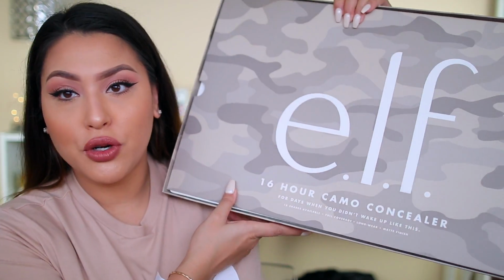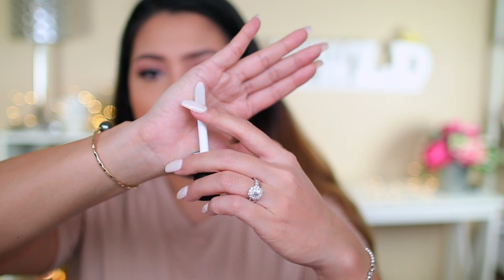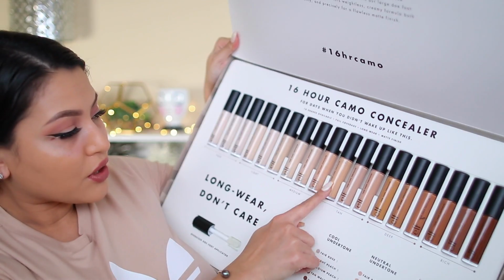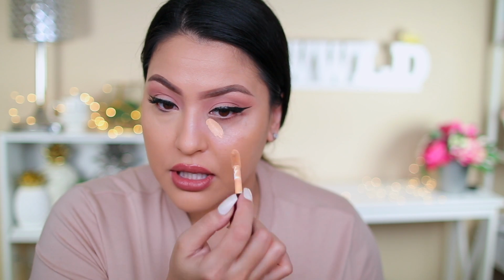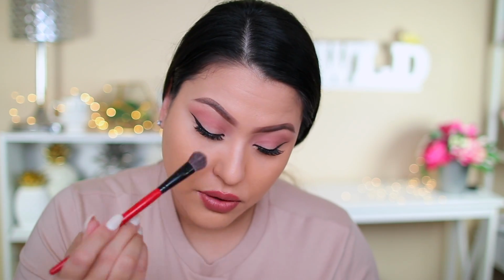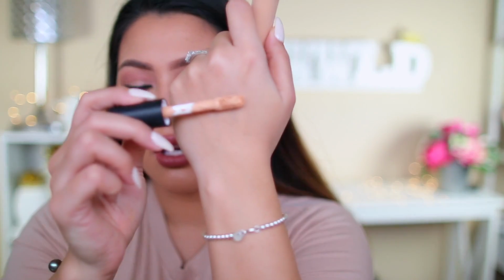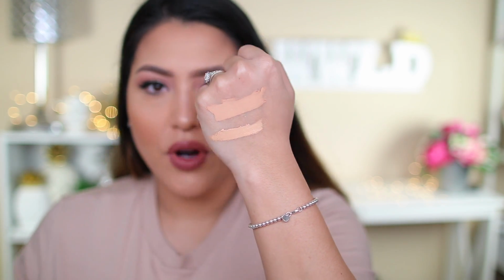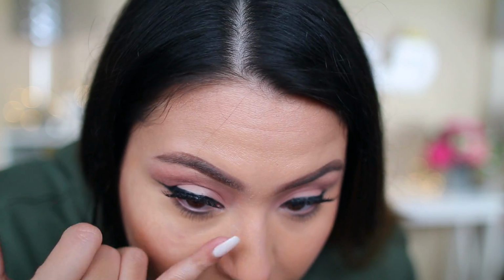ELF CAMO CONCEALER: ALL 18 SWATCHED! WOOP OR WOMP?!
Im obsessed with this concealer! I wore it again and its amazing!!!

     WhatWouldLizzyDo
 28364 S. Western Ave #24